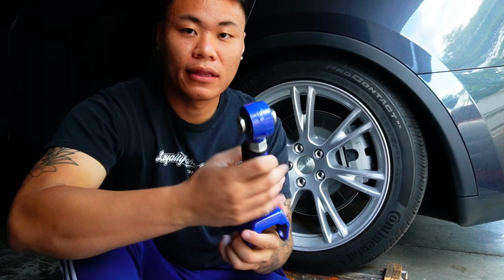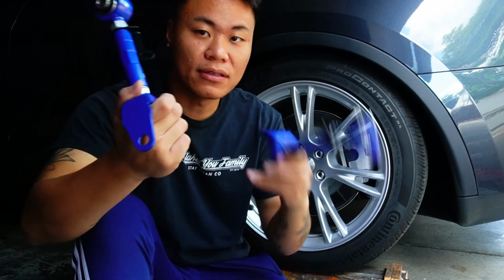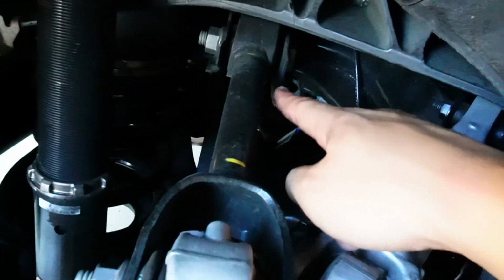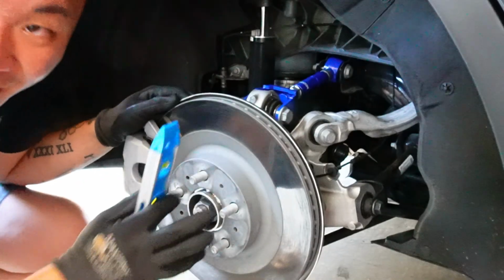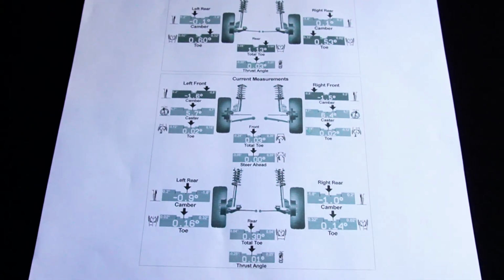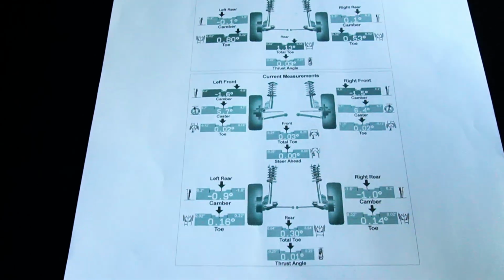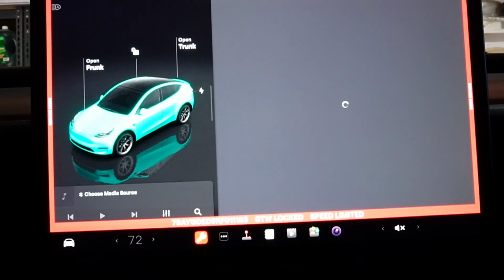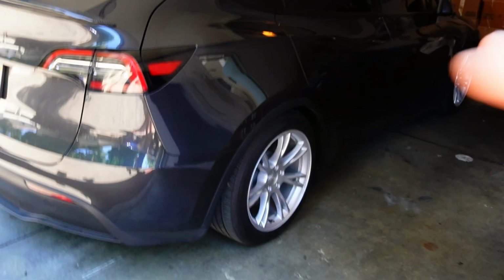Rear Camber Arms Install | Tesla Model 3 and Y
Amazon Store Front